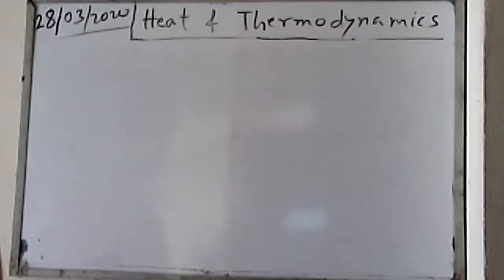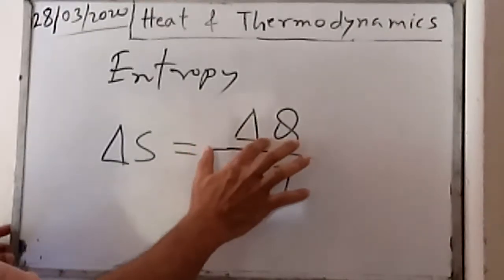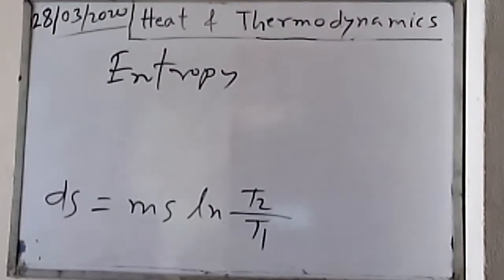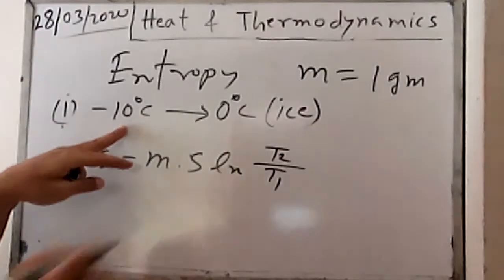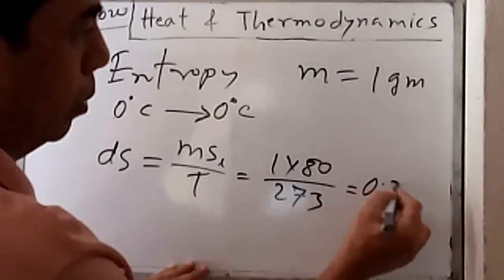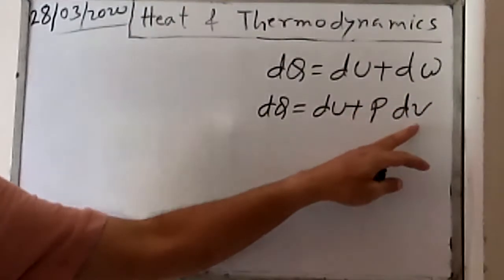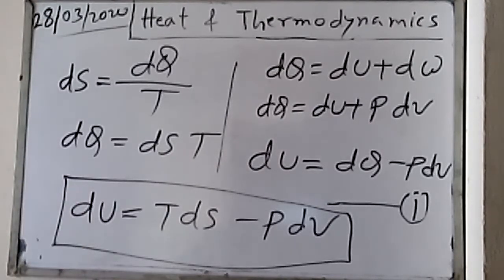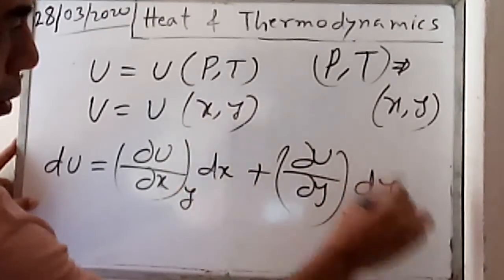Physics class for engineers pt 3A